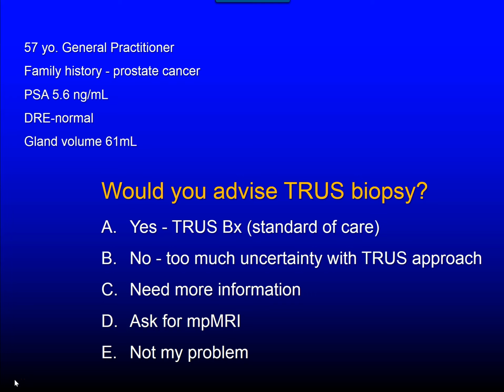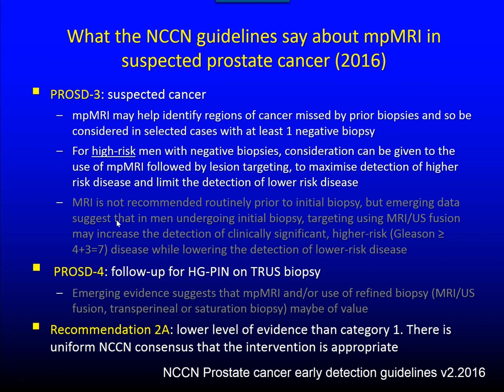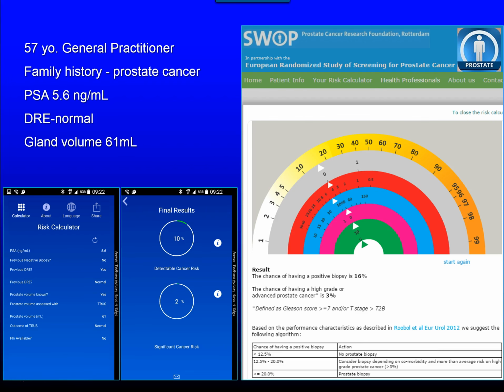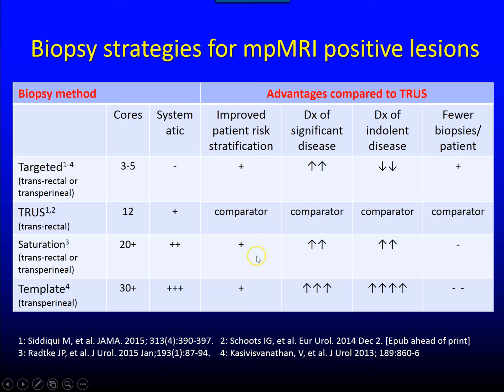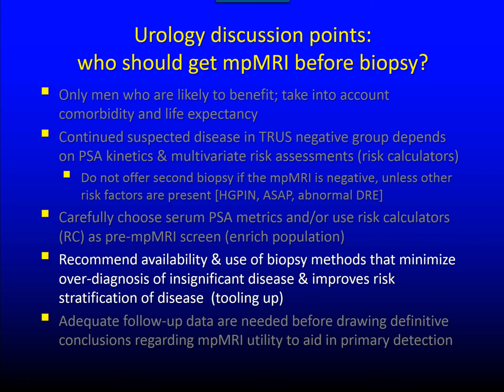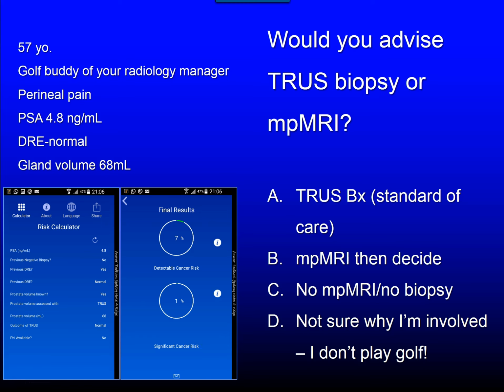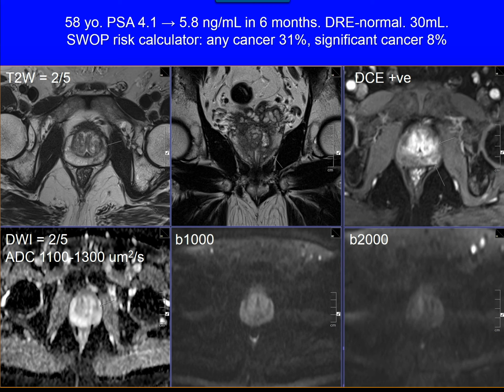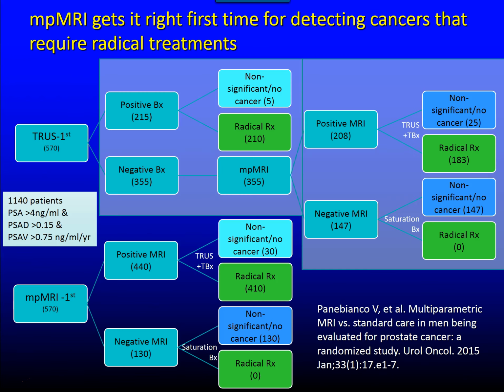Risk based mpMRI prostate diagnosis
Risk based mpMRI for diagnosis of prostate cancer. International Prostate MR Meeting. Chicago 2016